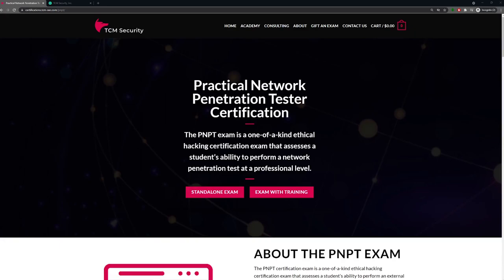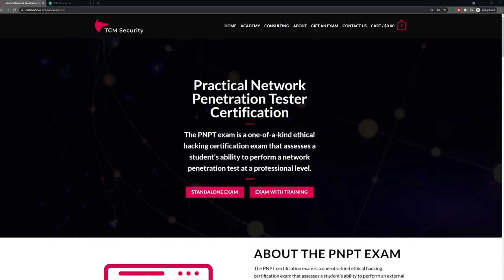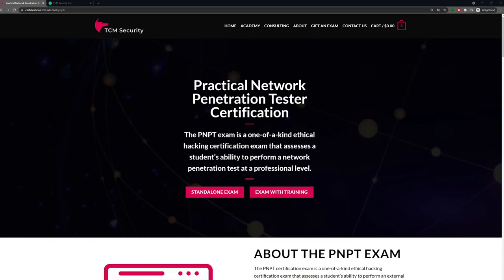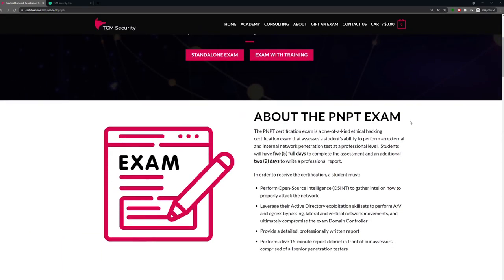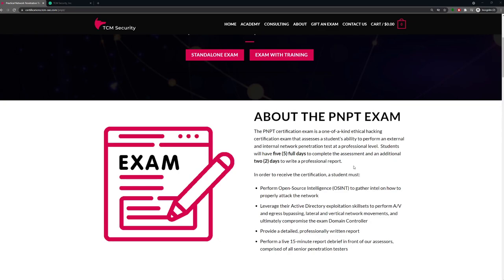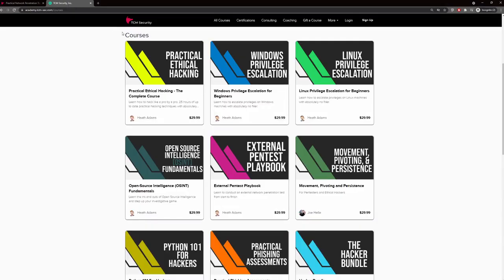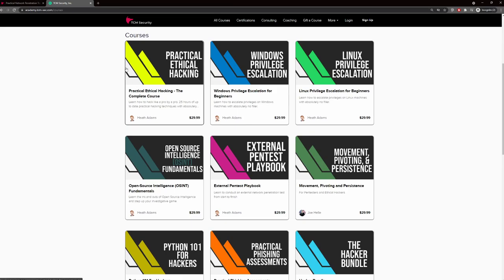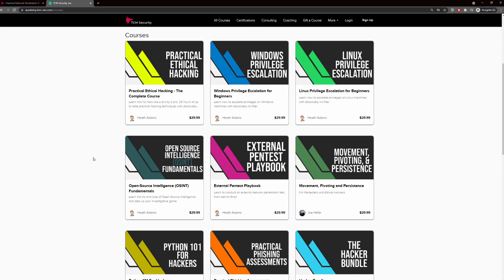1 PNPT Certification Path Progression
Many students take this course to obtain the Practical Network Penetration Tester (PNPT) certification. If you are one of those students, please read on. If not, you can safely move on to the course introduction!

The PNPT certification exam is a one-of-a-kind ethical hacking certification exam that assesses a student’s ability to perform an external and internal network penetration test at a professional level. Students will have five (5) full days to complete the assessment and an additional two (2) days to write a professional report.

In order to receive the certification, a student must:
+Perform Open-Source Intelligence (OSINT) to gather intel on how to properly attack the network;
+Leverage their Active Directory exploitation skillsets to perform A/V and egress bypassing, lateral and vertical network movements, and ultimately compromise the exam Domain Controller;
+Provide a detailed, professionally written report;
+Perform a live 15-minute report debrief in front of our assessors, comprised of all senior penetration testers.

It is highly recommended that you complete the following courses in order before attempting the exam:
1 Practical Ethical Hacking (this course);
2 Open Source Intelligence (OSINT) Fundamentals;
3 External Pentest Playbook.

Optional courses, which may add value, include:
1 Linux Privilege Escalation for Beginners;
2 Windows Privilege Escalation for Beginners.

Best of luck on your exam journey. We hope to see you certified soon!